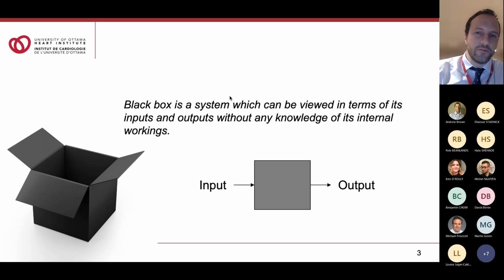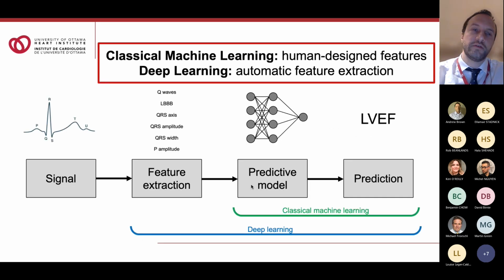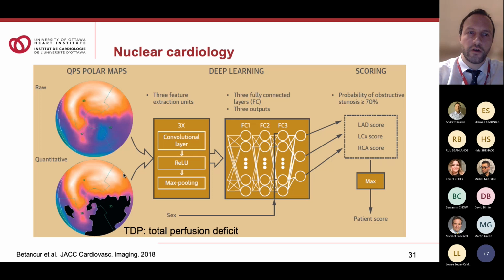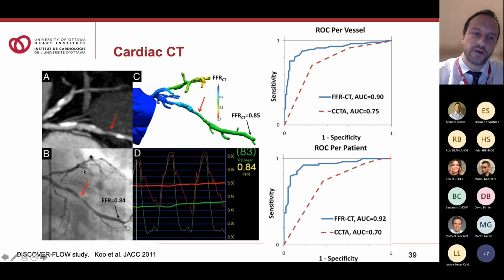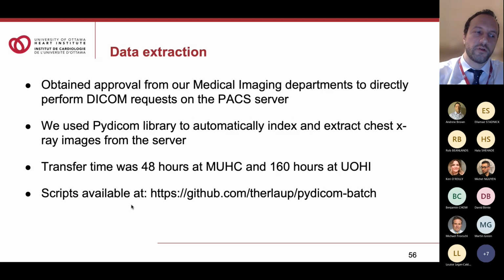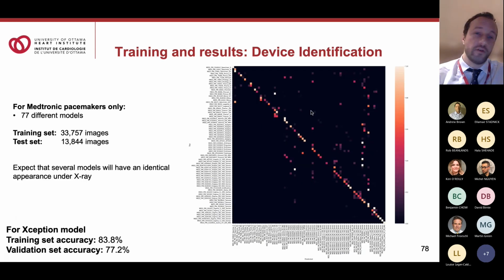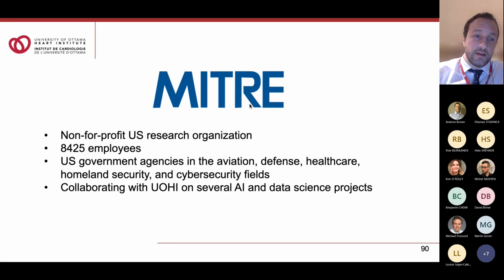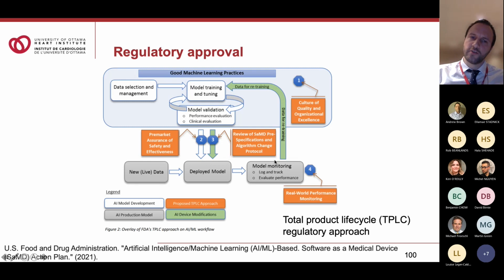Artificial Intelligence in Cardiac Image Analysis: Opening the Black Box - Cardiology Rounds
Cardiology Rounds with Dr. Pascal Theriault-Lauzier
Cardiology Resident, UOHI